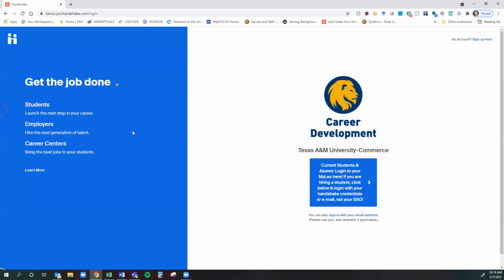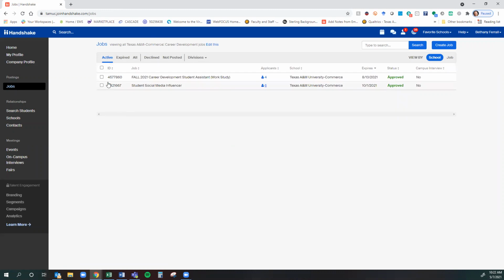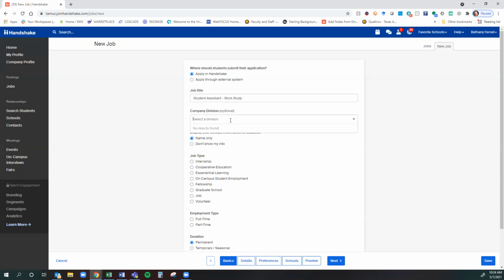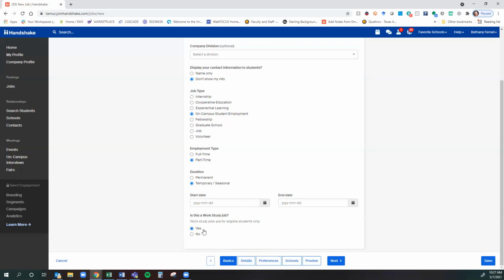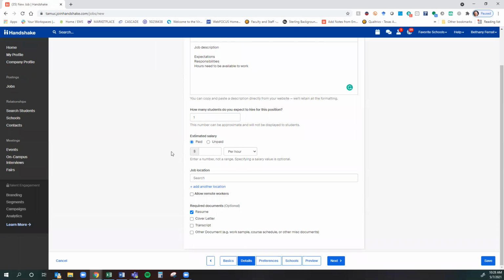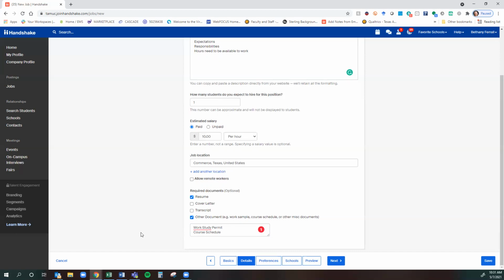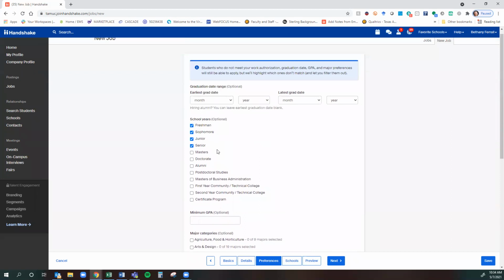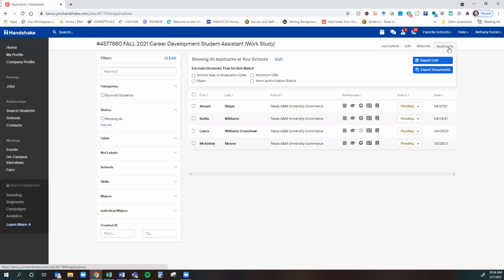How to post a Work Study Position on Handshake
Specific instructions on how to post a work study position from scratch on Handshake at A&M-Commerce